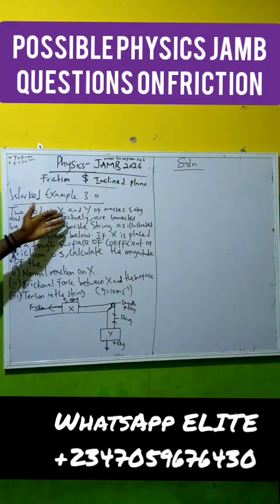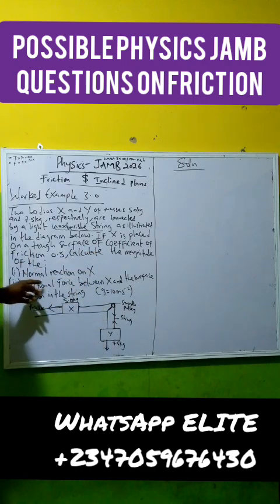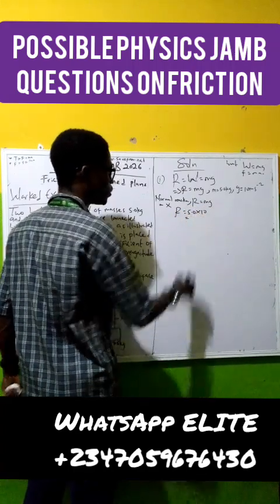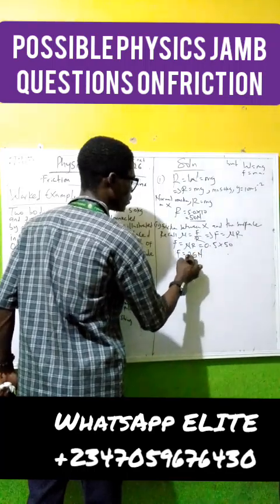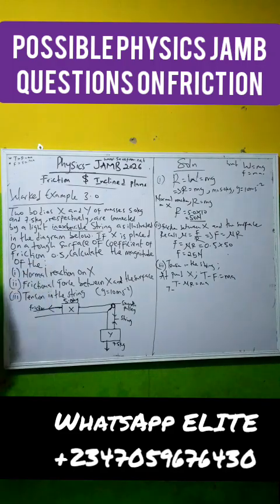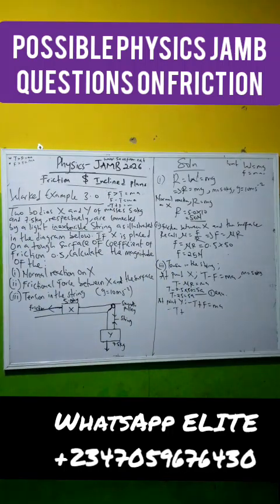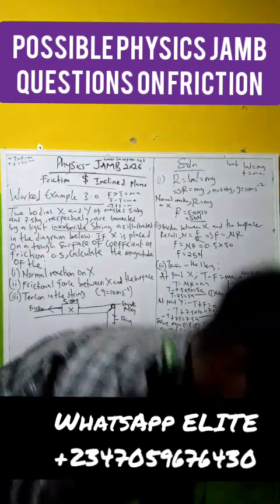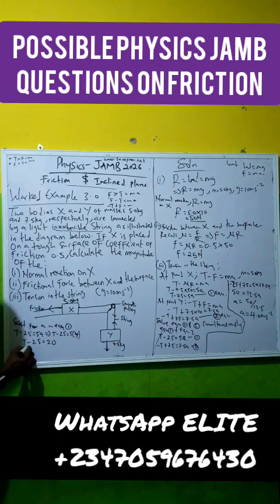POSSIBLE PHYSICS JAMB QUESTIONS ON FRICTION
Tension and Fricton